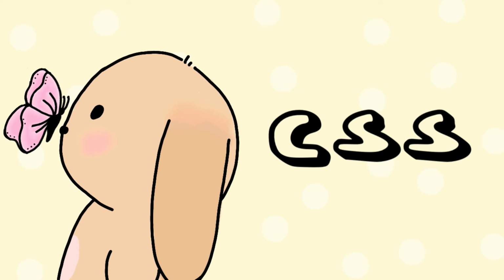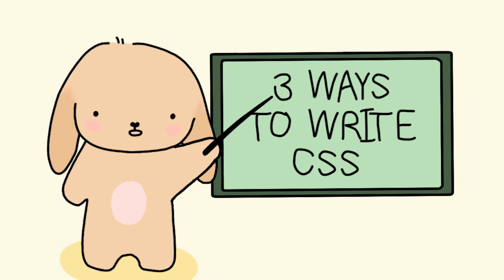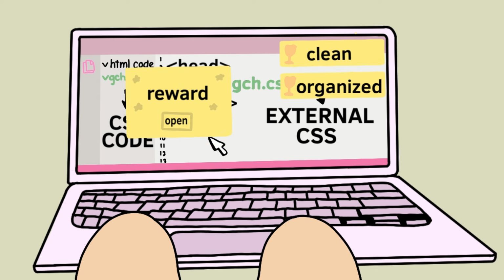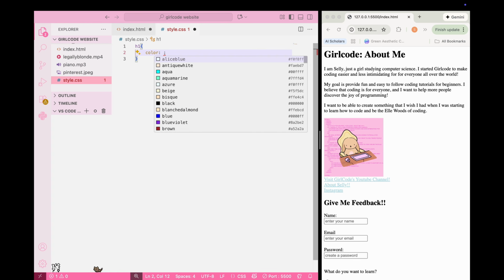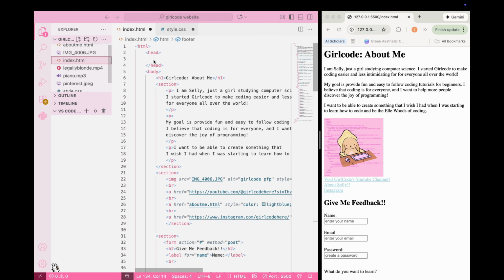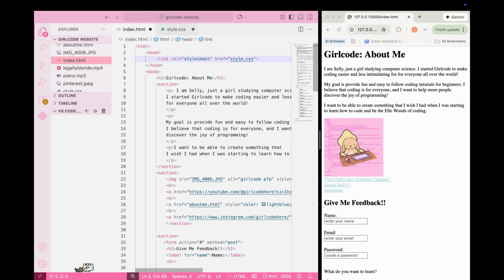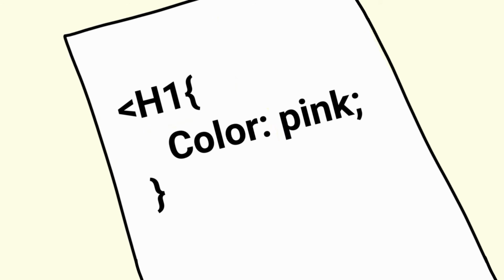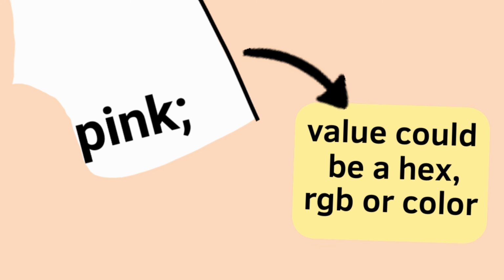CSS for Beginners: Episode 1 Connect & Style!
I just want to say thank you for the tremendous amount of love I have received. I love each and every one of you!!!

Let me know what I should work on for the next video!!

Socials:
TikTok & Instagram: @girlcodehere

stream cafe -    • 1 hour of comfy & relaxing songs | royalty...